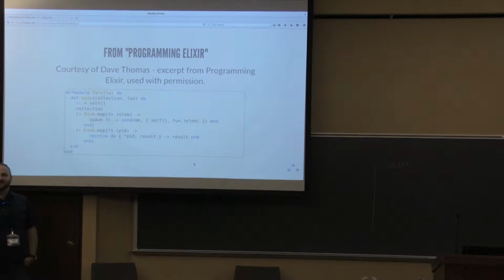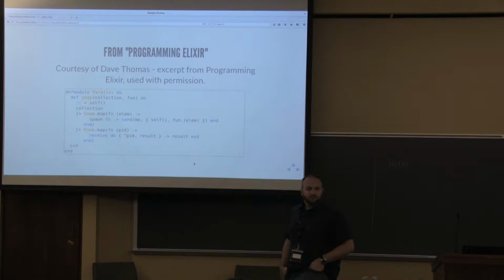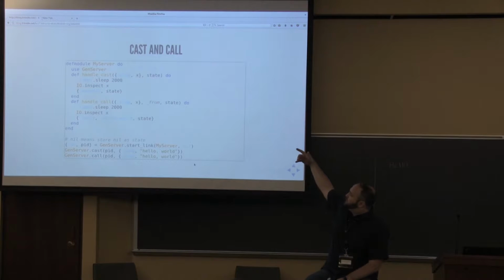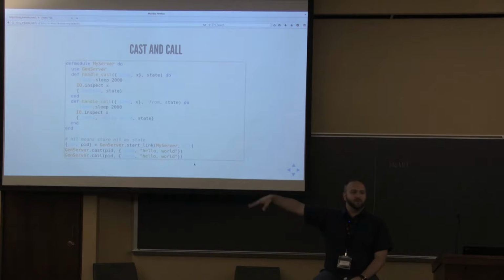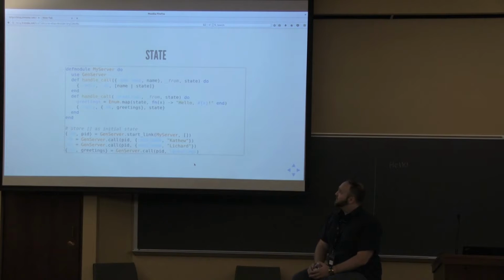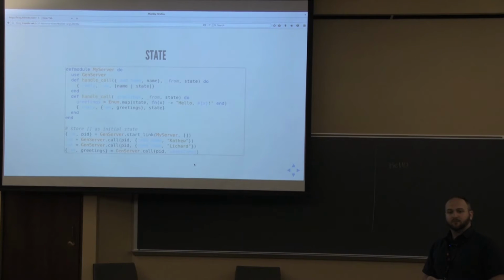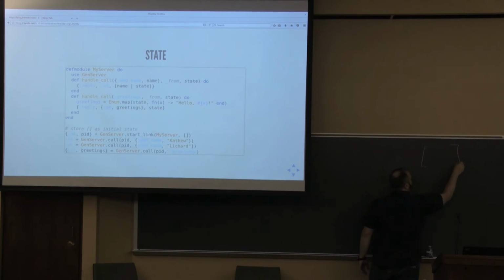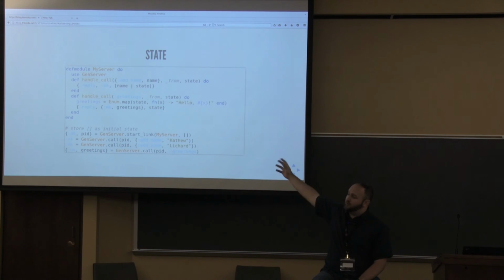Aldric Giacomoni - a Guided Introduction to Elixir - Part 4 of 6 - λC 2017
Description:

Maximizing the ROI of Time Spent Exploring a New Language